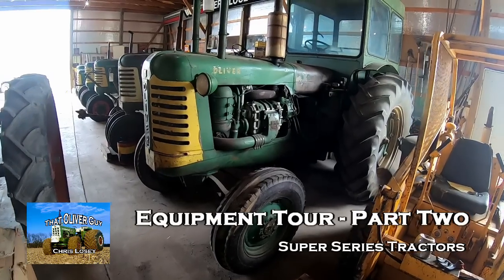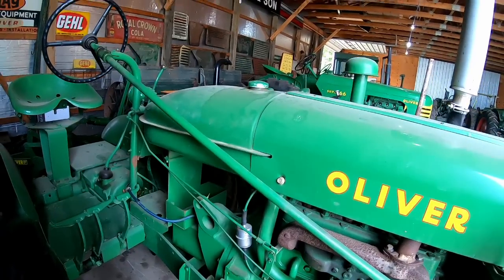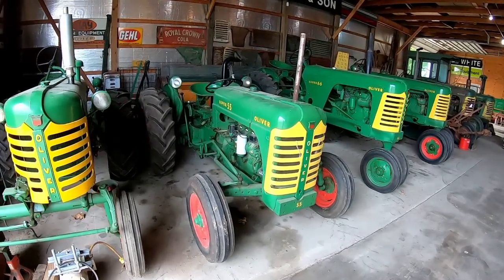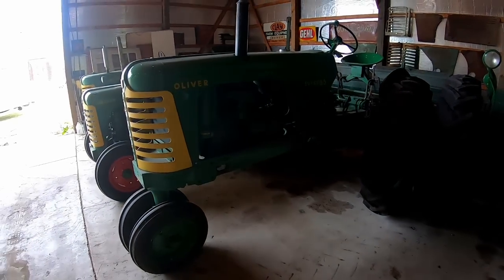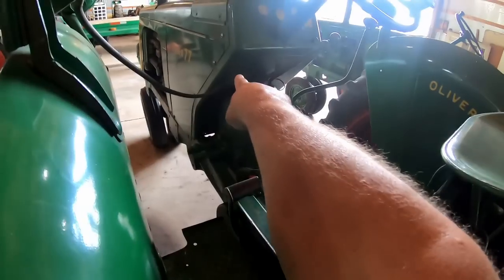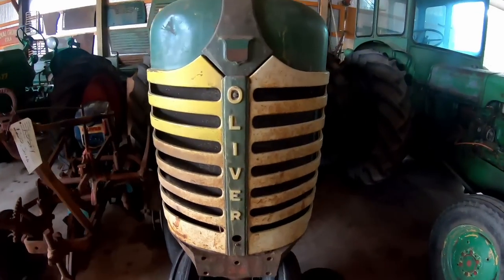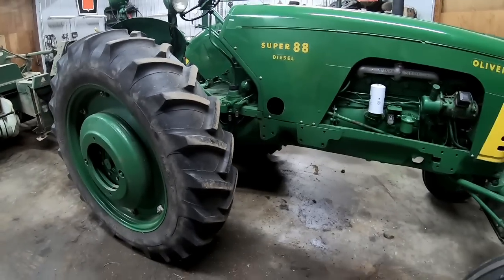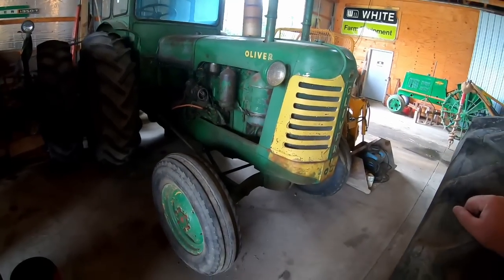Oliver Tractor and Equipment Tour Part Two - Super Series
It's time for the Super Series! From the Super 44 to the Super 99 GM I give some background and history on each one.